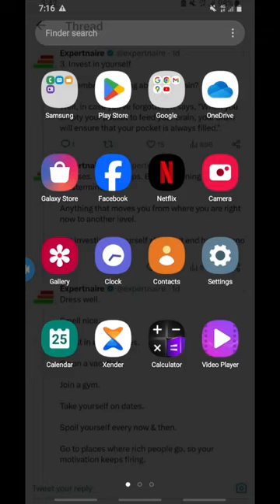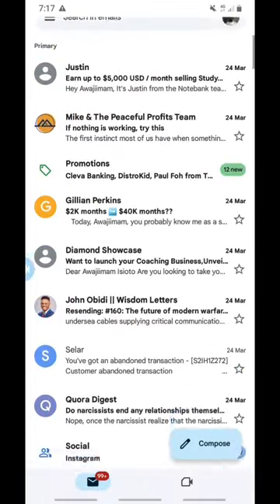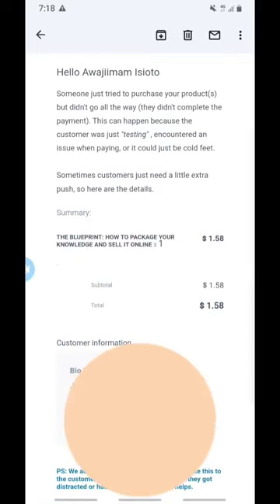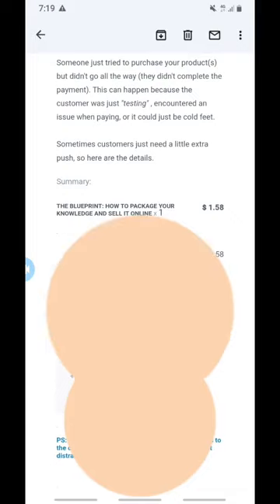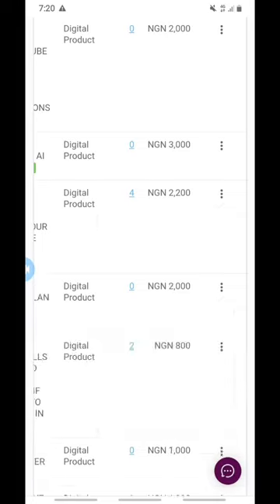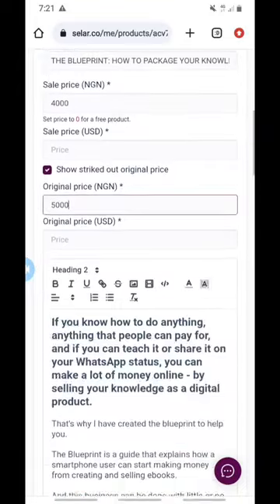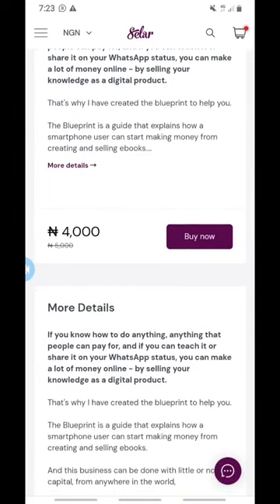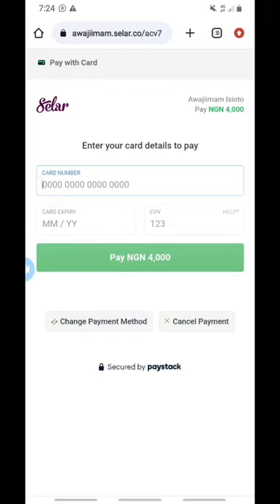HOW TO CHANGE YOUR PRODUCT PRICE ON SELAR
Learn the easy steps to adjust your product prices on Selar effortlessly! Whether you're raising or lowering prices, this tutorial guides you through the process smoothly.

Enhance your selling strategy and optimize your revenue today.

Get My Ebook Guide Here

My name is Awajiimam Isioto and on this channel I teach people how to do stuffs online; so whether you're a business owner or you just want to make money online, make sure to subscribe to my channel by clicking the like and subscribe button + the notification bell.